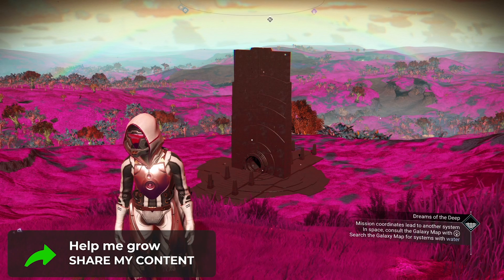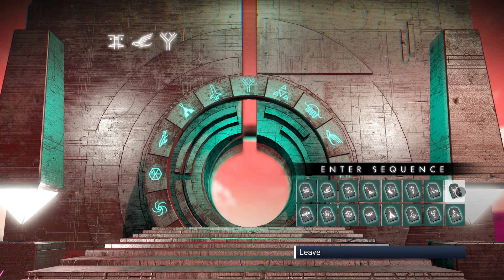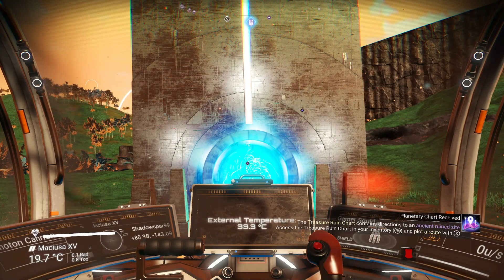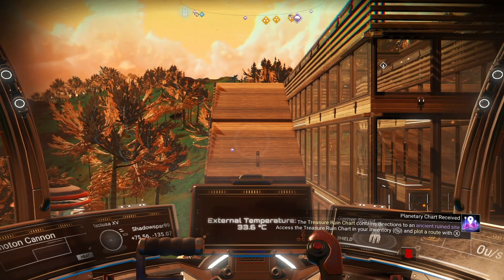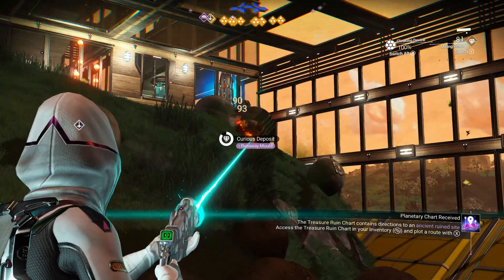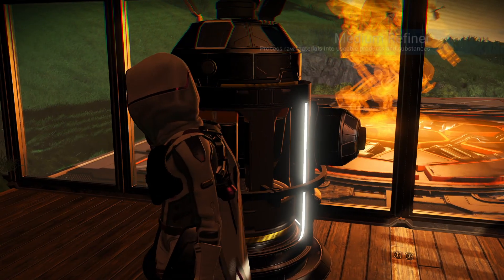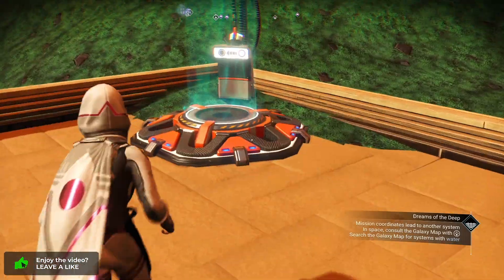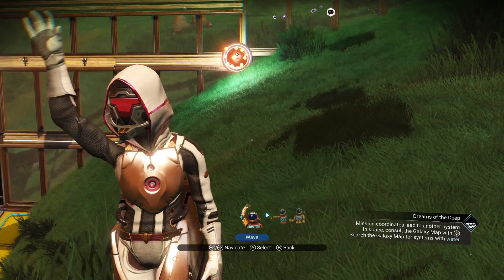UNLIMITED NANITES in No Man's Sky - Legit FREE to Use Runaway Mould Nanite Farm